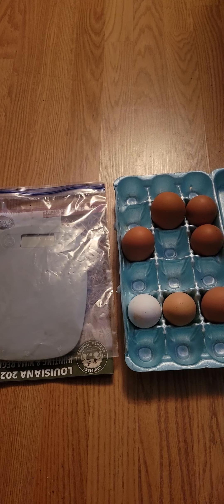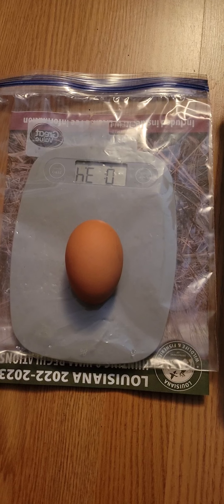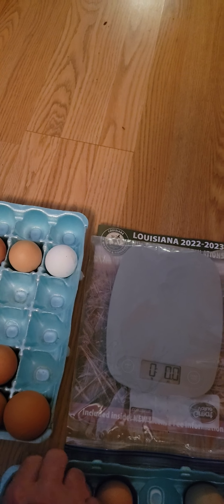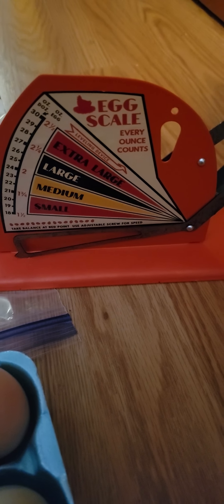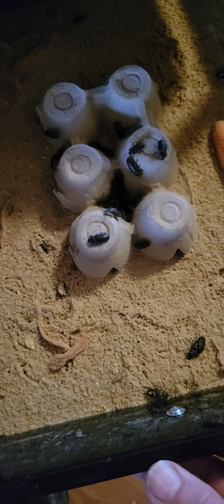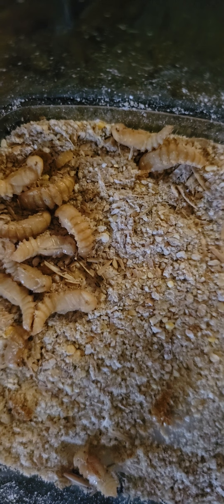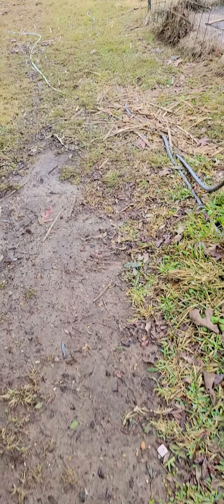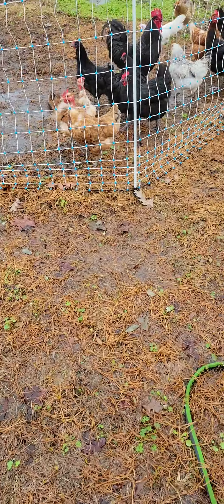Chicken Update and Double Yolk Egg.